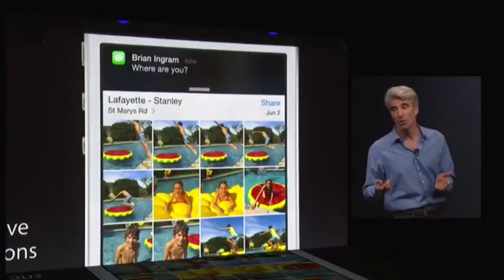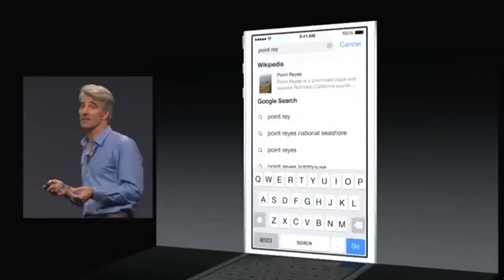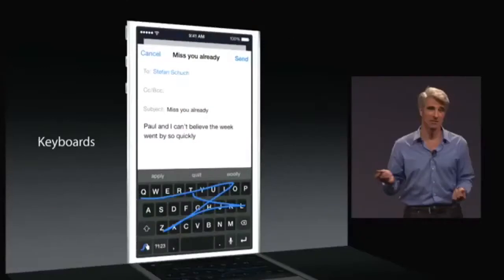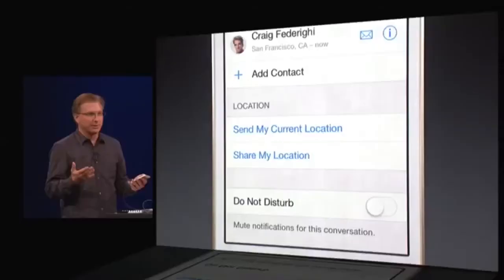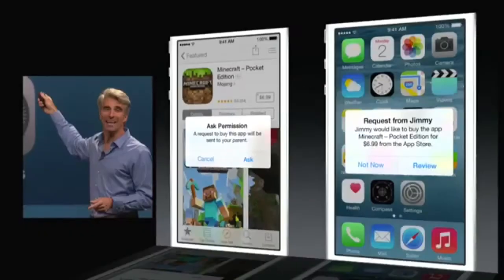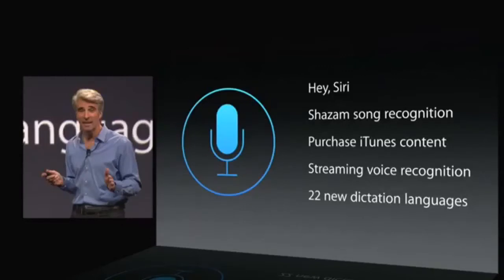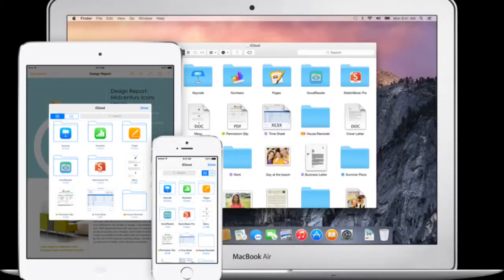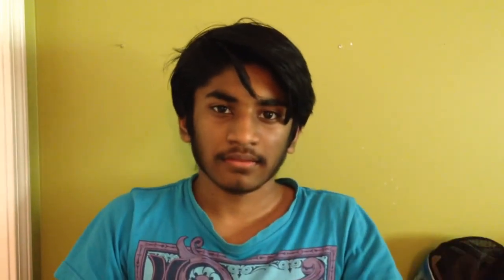iOS 8!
Haha it's funny how the video ended up being 8 minutes.